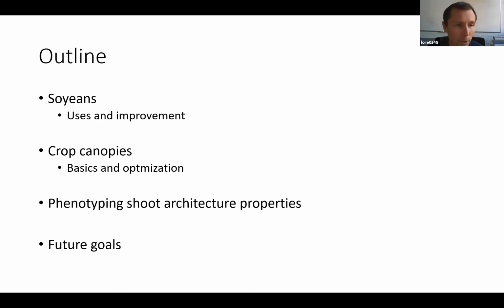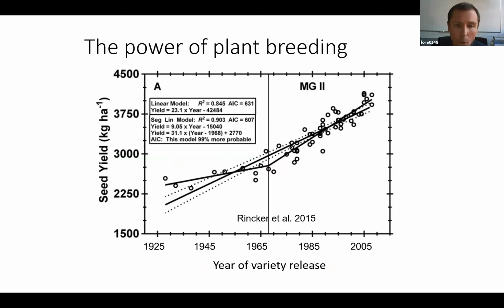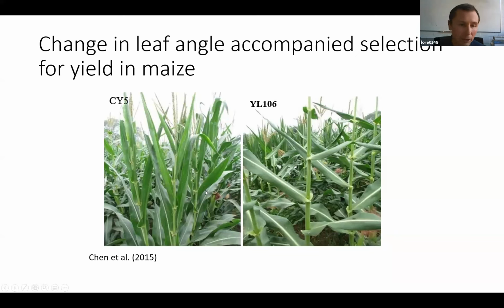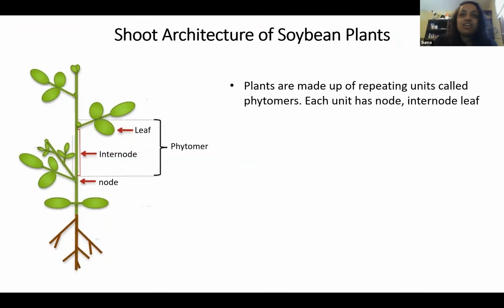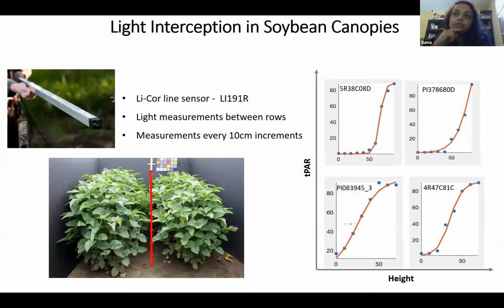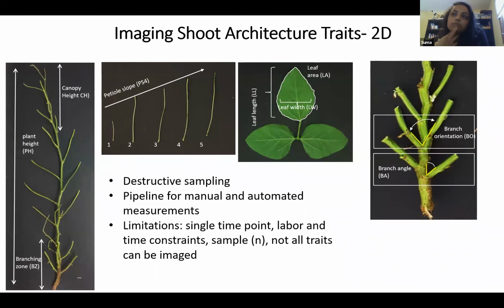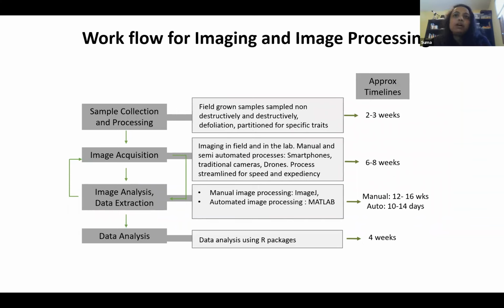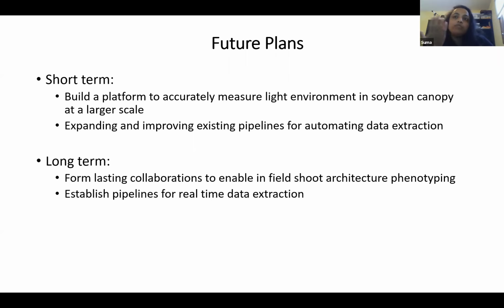Developing Phenotyping Solutions Towards Optimizing Soybean Shoot Architecture | MnRI Seminar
The first 2021 MnRI Seminar is led by Dr. Aaron Lorenz and Dr. Suma Sreekanta, as they discuss their research in Plant Genetics.

Developing Phenotyping Solutions Towards Optimizing Soybean Shoot Architecture: Attaining a 50% increase in the yield of major crops by 2050 to feed the expected population ranks among one of our greatest societal challenges. It has been suggested that one promising way to break through this dilemma is to revolutionize the efficiency of crop light harvesting systems. Soybean, the second most widely grown crop in the U.S., is well known to be sub- optimal in its canopy structure, limiting its light interception efficiency. Despite this, very little is known about the soybean shoot architecture properties creating an optimal canopy structure for light interception. Soybean plants are made up of repeating units of branches and leaves. The dimensions and orientation of these units change in time and space in response to the environment giving way to remarkable phenotypic diversity. An estimation of how the overall architecture influences light penetration and scatter within the soybean canopy requires us to be able to accurately image and analyze structural data on many thousands of plants over a short period of time. Soybean phenotyping at mass scale requires novel high-throughput robotics based imaging techniques. It also makes for a compelling argument for applying a computer vision- and machine learning-based approach, a massive step up from the current manual ineffective process currently in use.

MnRI Events page: cse.umn.edu/MnRI/events
MS in Robotics: z.umn.edu/MSROverview